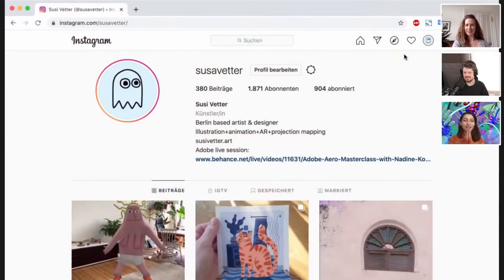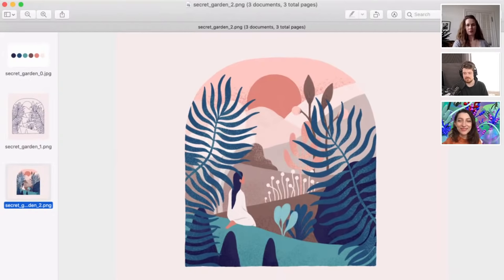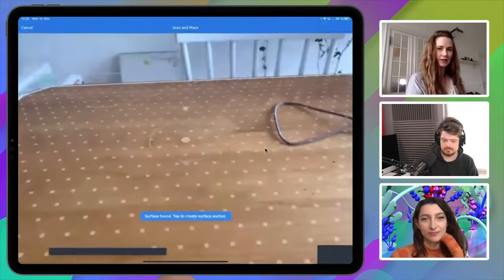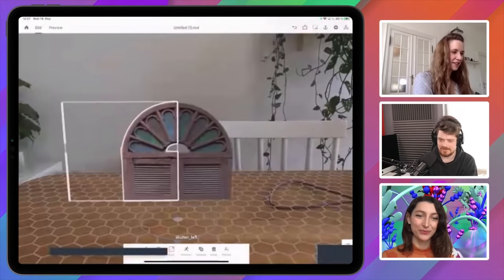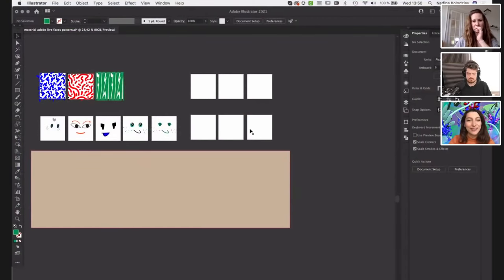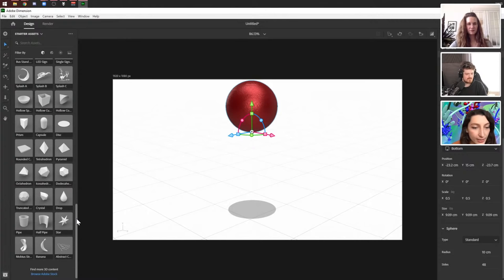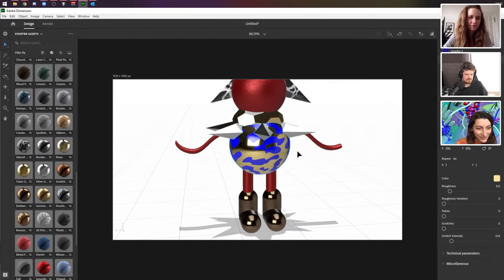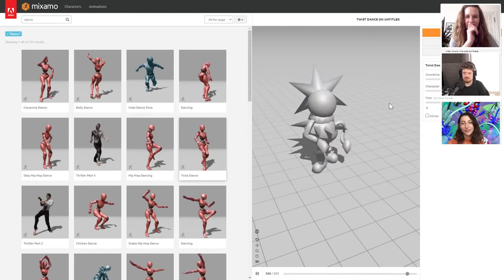Adobe Aero Masterclass with Nadine Kolodziey and Susi Vetter | Adobe Live